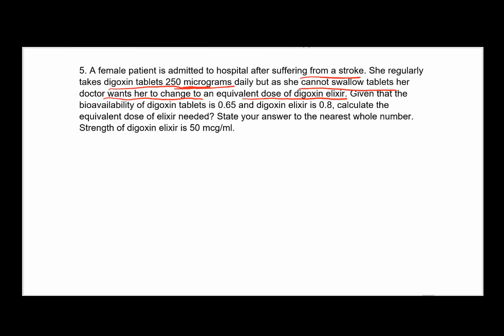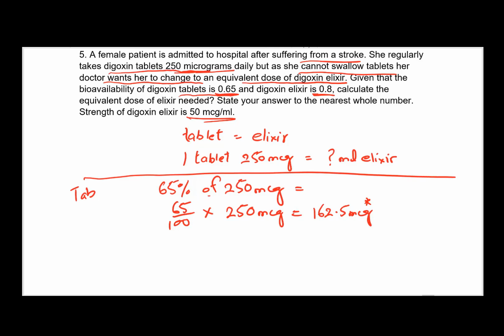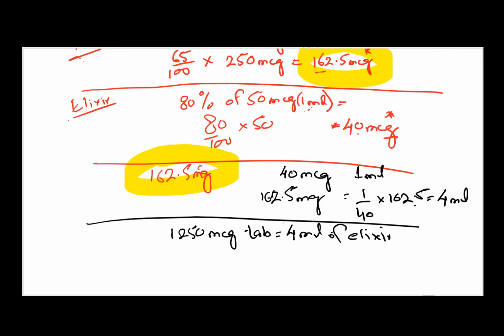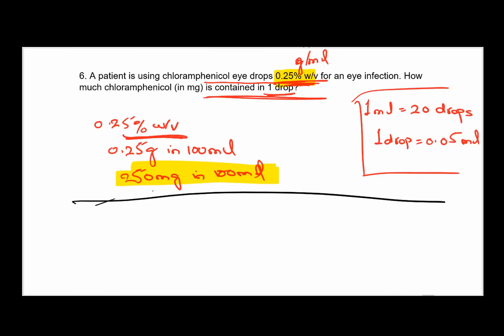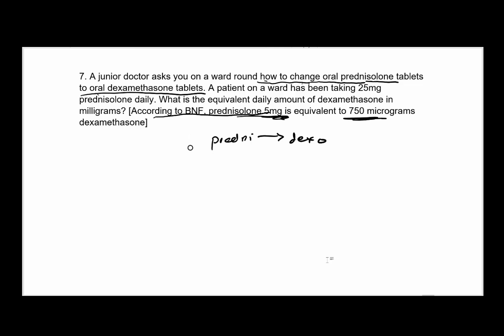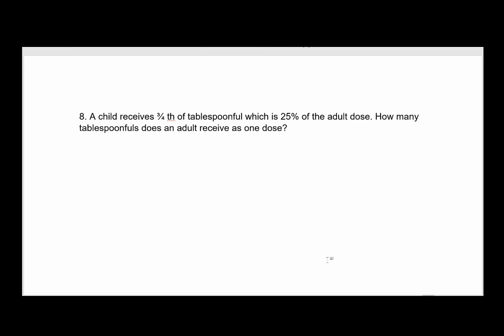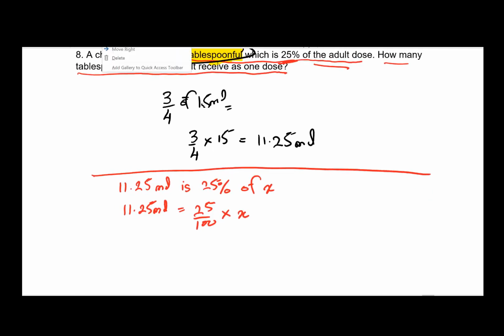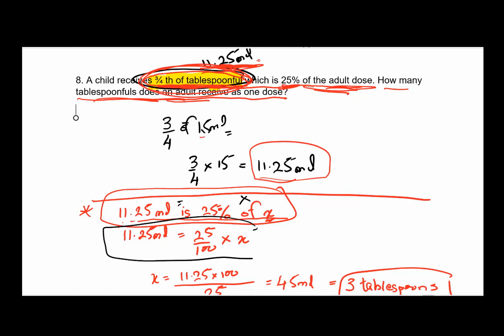Dose calculations part 2 مينفعش تدخل من غيرهم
Dose Calculations PART II.mp4